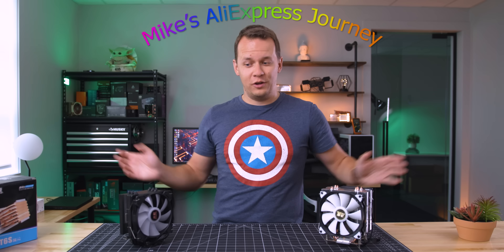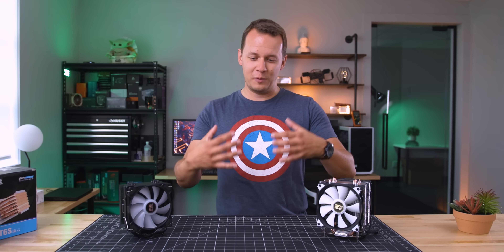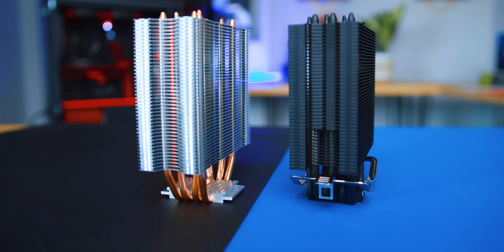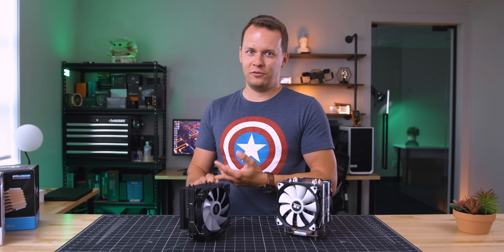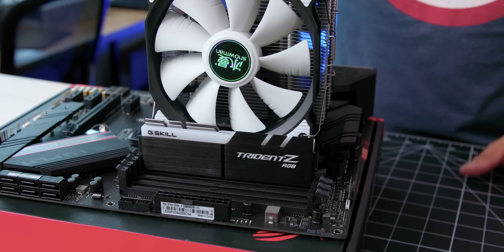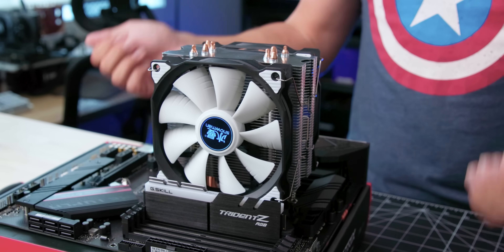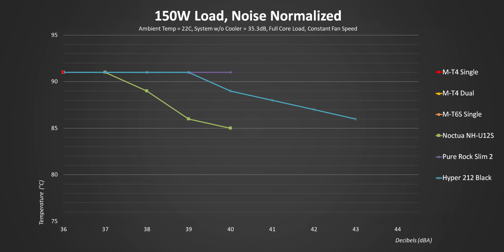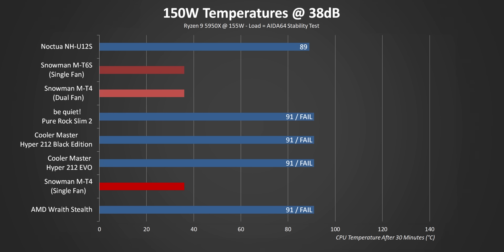Why is EVERYONE Talking About These CPU Coolers?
Sometimes the best PC gaming hardware comes from the least likely places.  After listening to suggestions I decided to try out two of the cheapest CPU coolers available and test them at multiple heat loads.  And while these might look like the best heatsinks for Ryzen, there's a lot you need to know about them before making the jump.

be quiet! Pure Rock Slim 2
Cooler Master Hyper 212 Black

Thermaltake Divider Cases

TIMESTAMPS:
0:00 - The AliExpress Journey
1:28 - What you NEED to know about pricing
2:58 - Snowman MT4 & MT6 Details
4:47 - What were they THINKING?  MT6 Installation
6:20 - Less Money = Better Installation
7:32 - Memory Compatibility & Clearances
8:25 - Noise vs Fan RPMs
8:57 - 95W Temperature Testing
9:51 - 125W Temperature Testing
11:04 - 150W Temperature Testing
11:57 - IMPRESSIVE Results, BUT.

Review units purchased by Hardware Canucks. As per Hardware Canucks guidelines, no review direction was received from manufacturer.